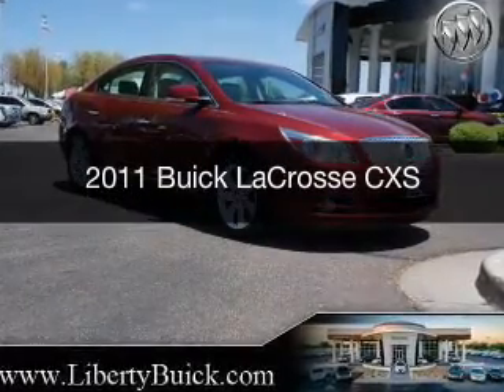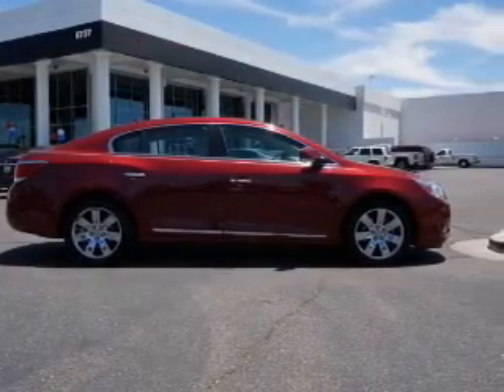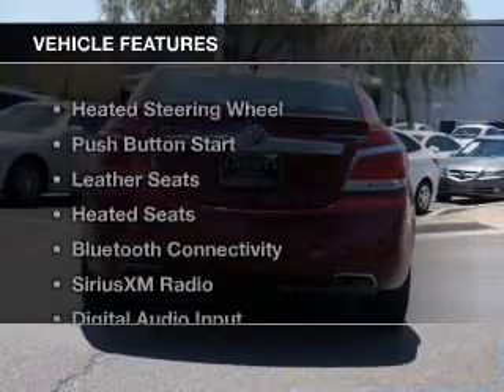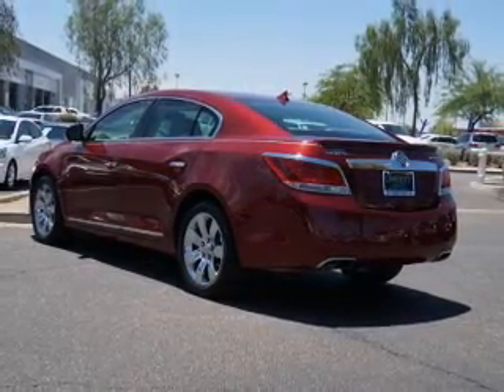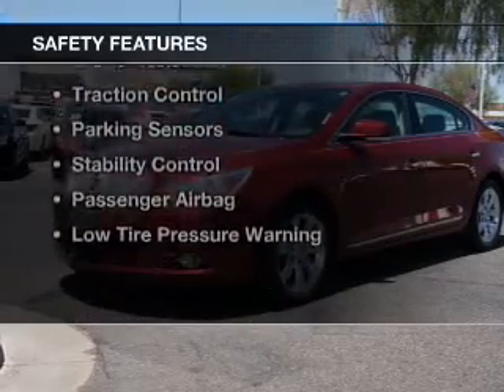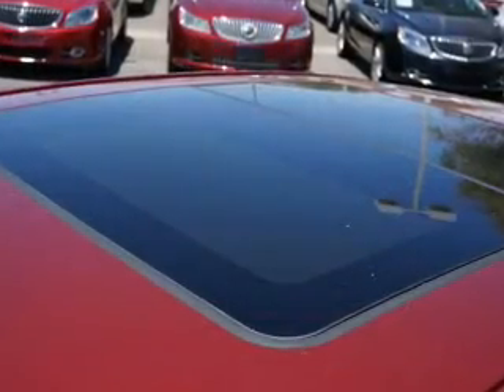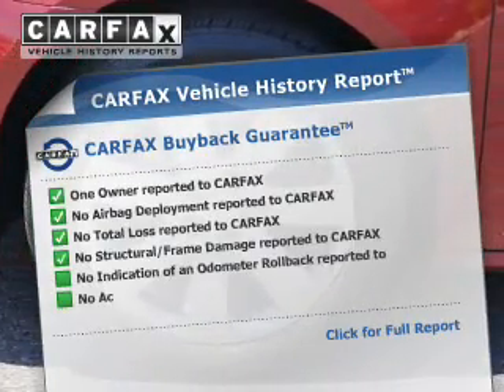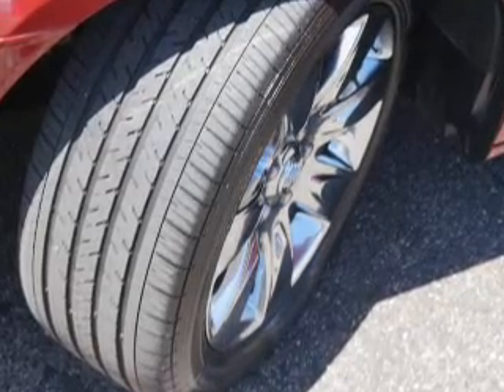2011 Buick LaCrosse - Peoria AZ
Year: 2011
Make: Buick
Model: LaCrosse
Trim: CXS
Engine: 3.6 liter 6 cylinder 24 valve GDI DOHC
Transmission: 6-Speed Automatic
Color: Red
Mileage: 21729
Address:
8737 W. Bell Road